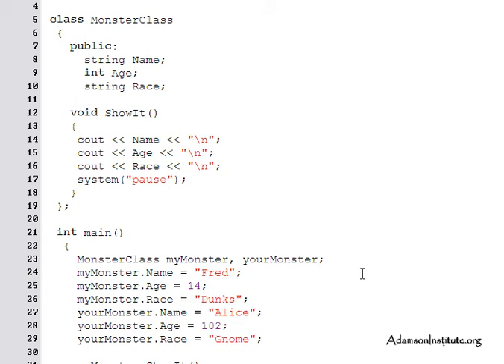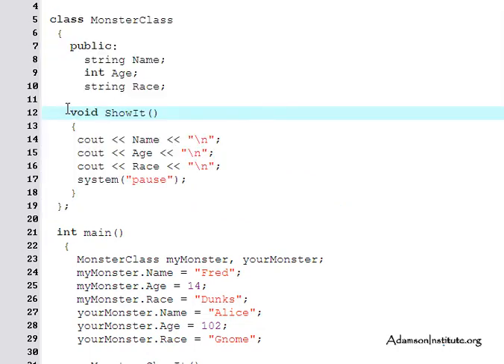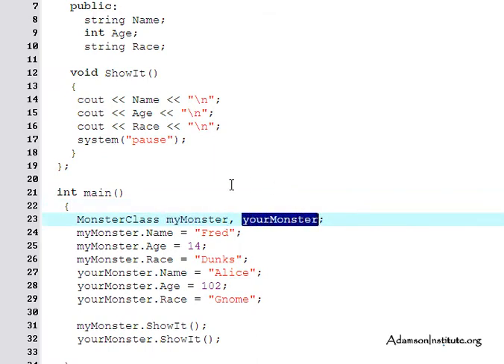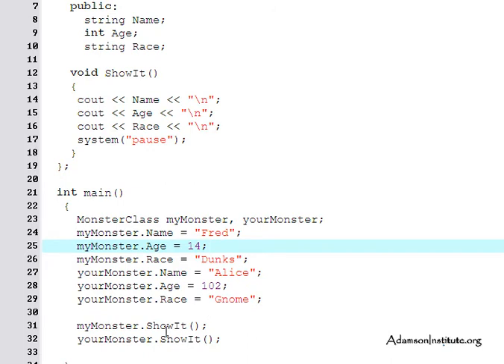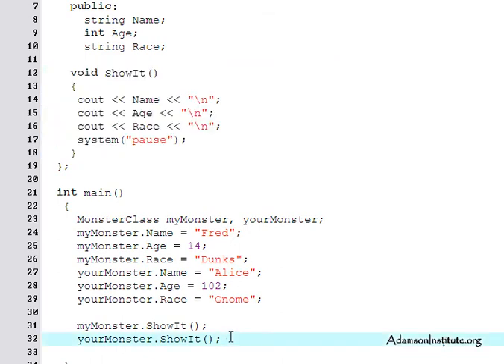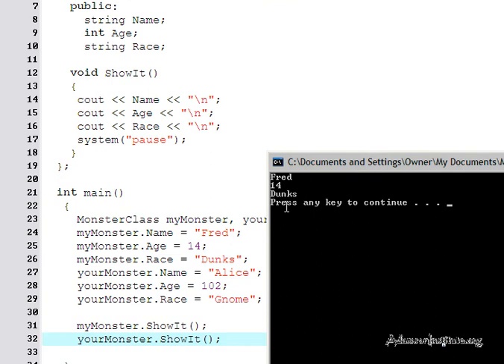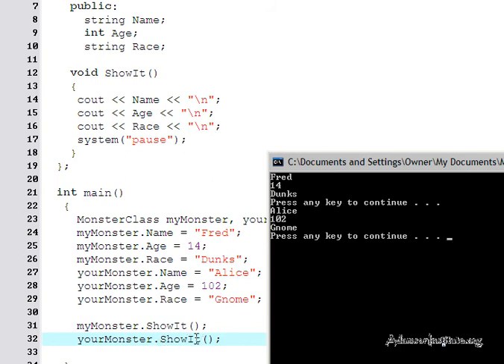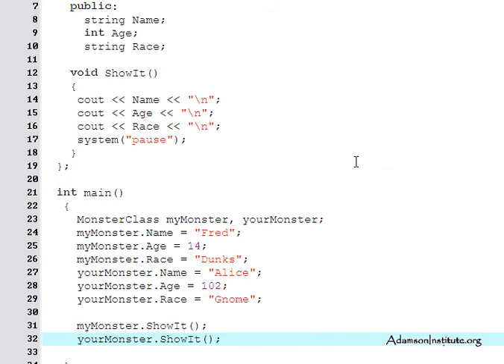C++ (24) Tutorial Adamson Institute (org)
Multiple objects used with C++ classes.  More on the power of Object Oriented Programming (OOP).